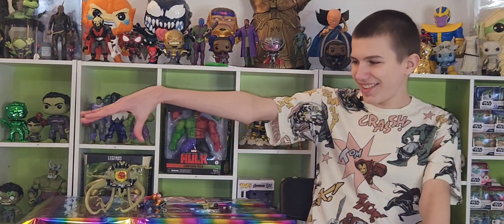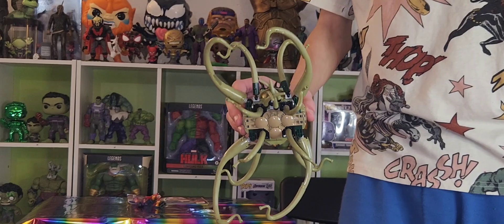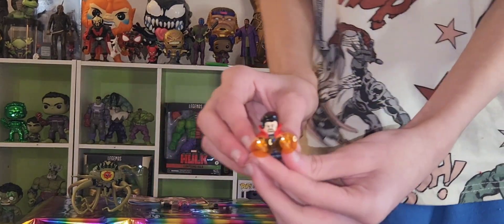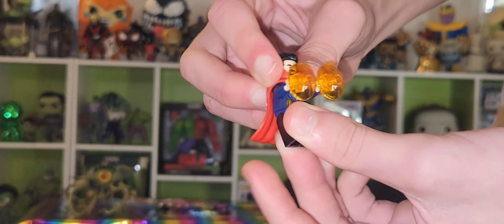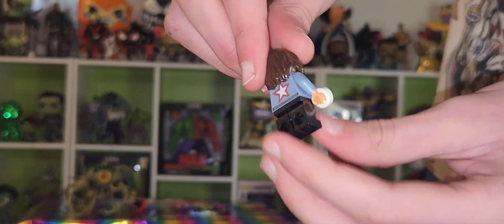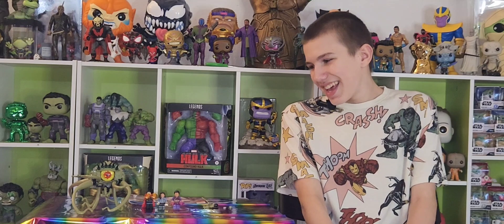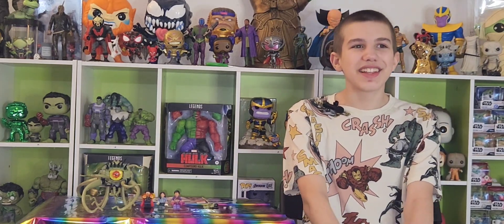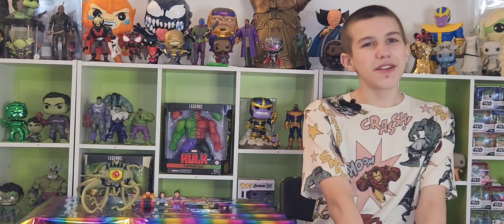Lego build MARVEL DR STRANGE IN THE MULTIVERSE OF MADNESS GARGANTOS SHOWDOWN SET 26205 wong chavez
Building a dr strange lego set
For quantumania week

Tiktok ig facebook pateron @funkyplaybrothers
Twitter hive@funkyplaybros

$funkyplaybrothers